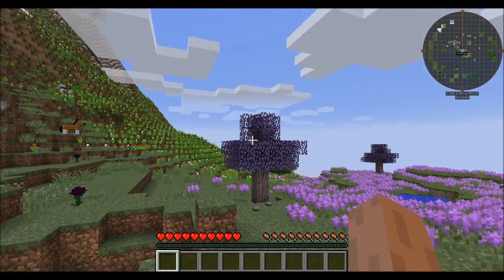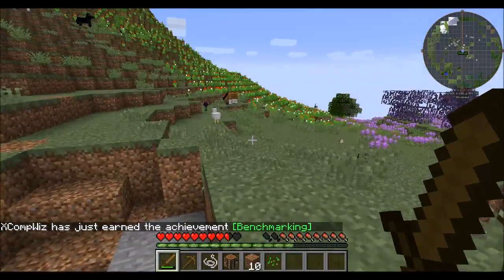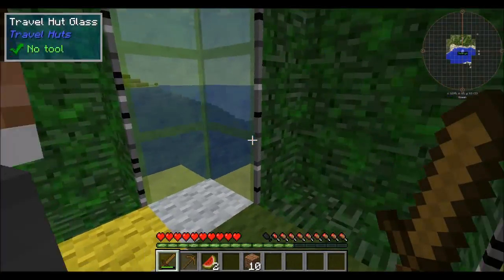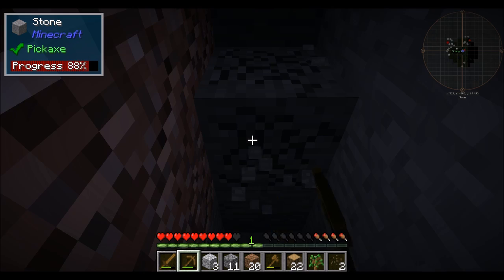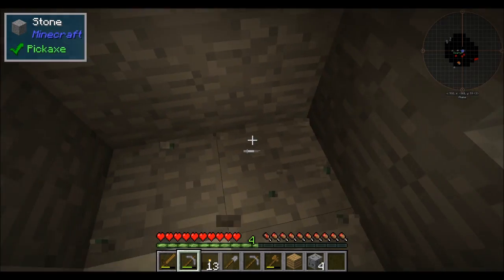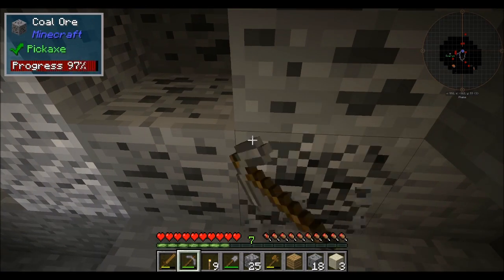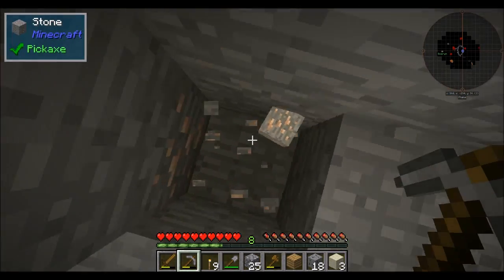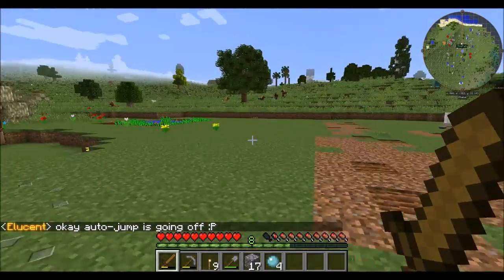Forgecraft S1 E1 New World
Forgecraft has been RESET! Episode 1, here we come!